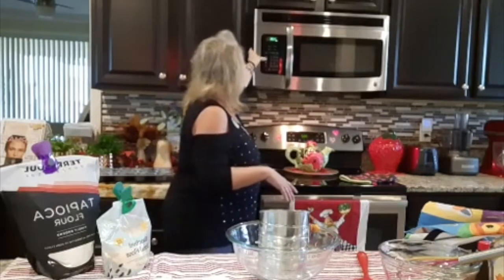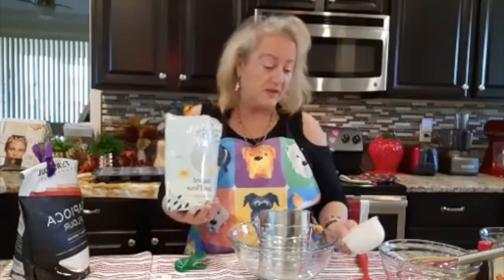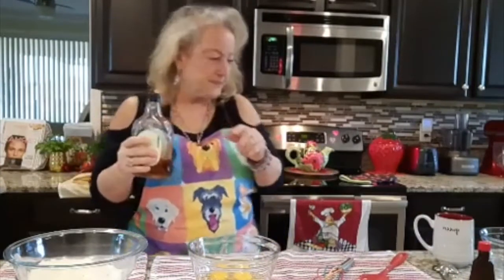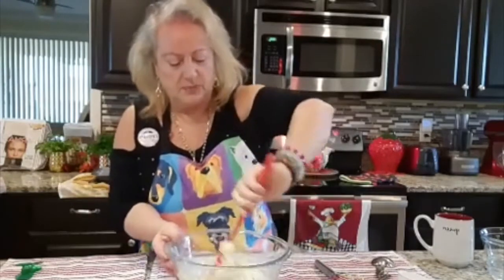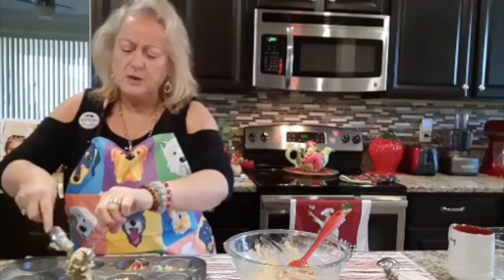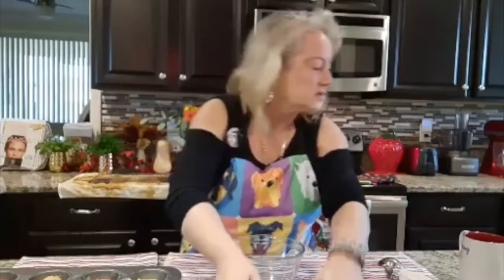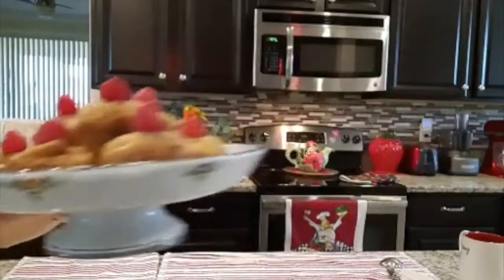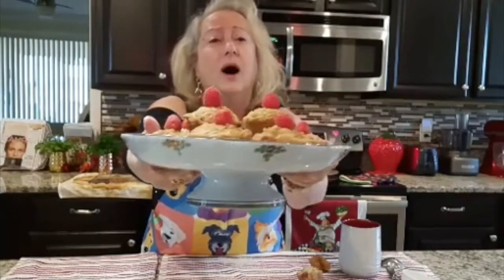Healthy Organic Almond Raspberry Muffins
Today in Elena's Cucina (which is Italian for kitchen) we will be making healthy organic almond raspberry muffins.

FARMASI — Cola Harris
CHEMICAL FREE BEAUTY SUPPLIES

And

Life & Food Super Store located at:
Thank you Dario!